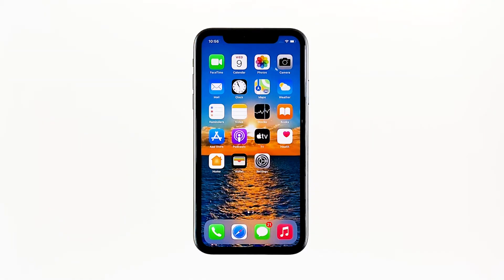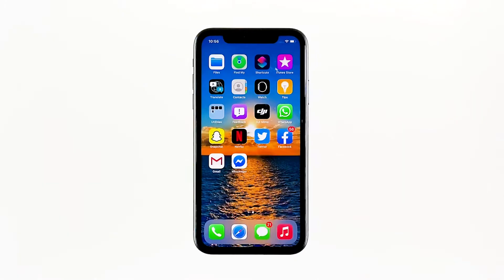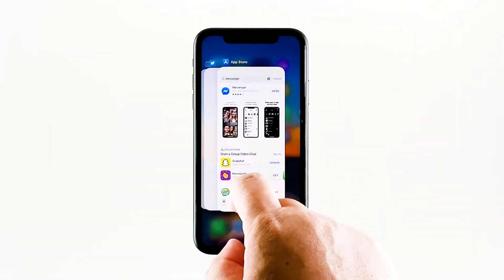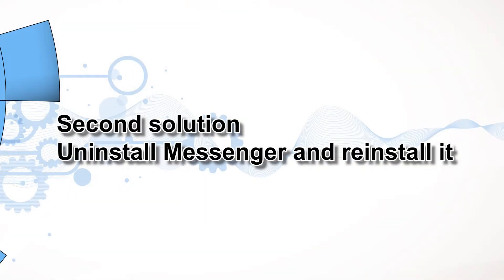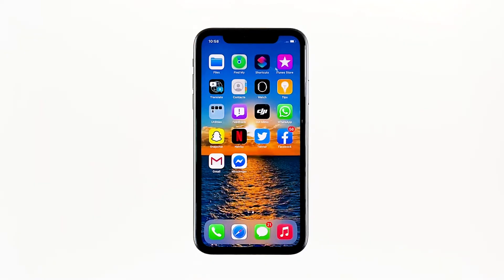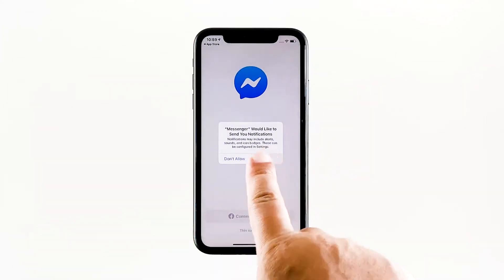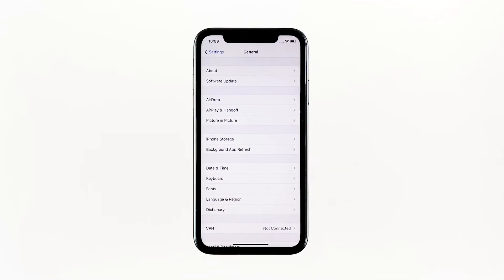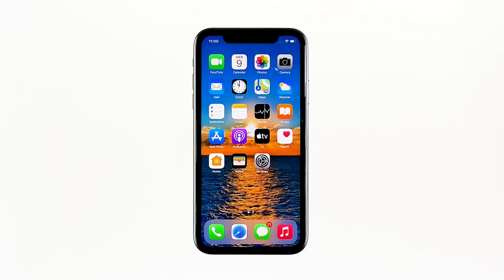Messenger keeps crashing on iPhone 11 Pro Max after iOS 13.6 update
The Messenger app is being updated regularly to prevent issues from happening. However, it seems like there are still users who are able to encounter problems here and there. Such is the case with some of the owners of the iPhone 11 Pro Max, who reported that Messenger keeps on crashing for no apparent reason.

In this video, I will be showing you how to fix the Messenger app that keeps crashing on iPhone 11 Pro Max after iOS 13.6.

First solution: Close Messenger and force restart your iPhone

Most of the time, app crashes are minor app issues, regardless of whether the app is popular or not. They occur every now and then but they’re not necessarily hard to fix. In fact, closing the app in question and re-opening it might fix the issue, but it’s best to also refresh your device’s memory. So here’s what you need to do: